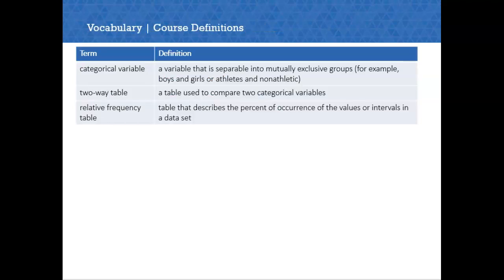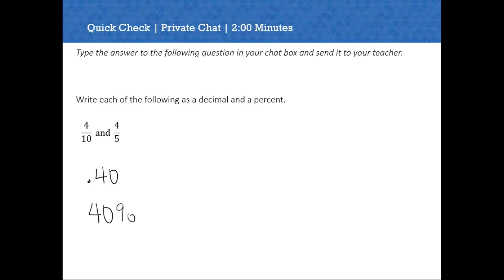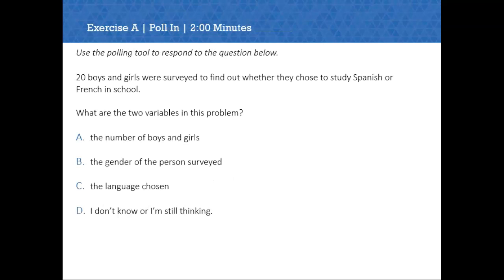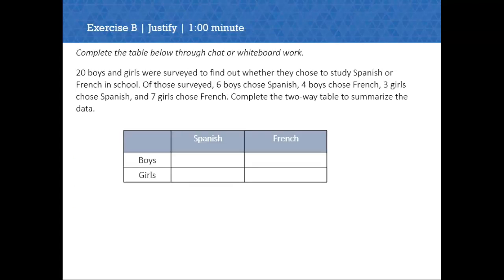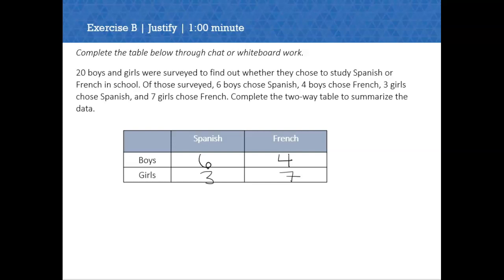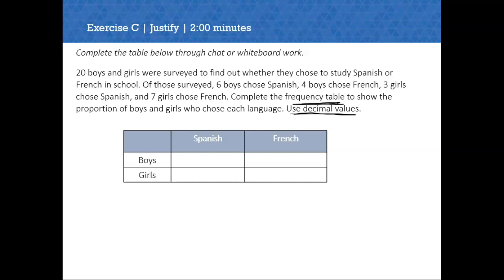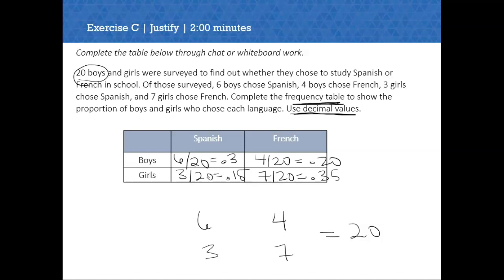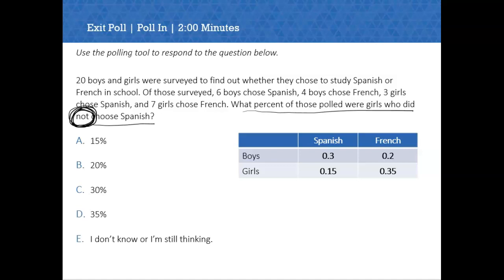Flipped Recording_Mth08B_U102_Patterns in Two Way Tables